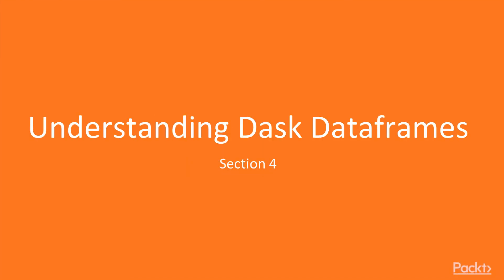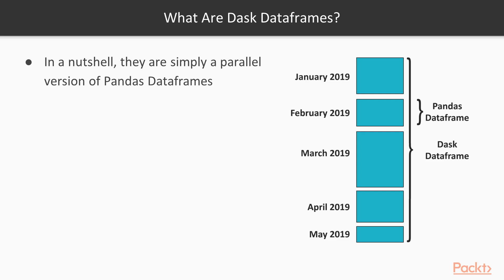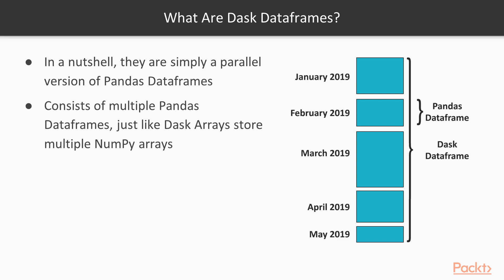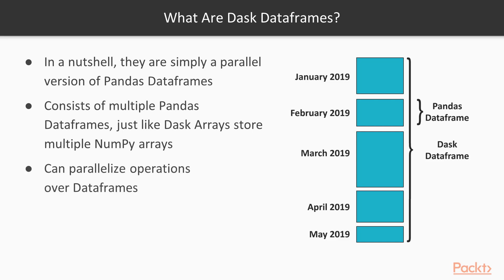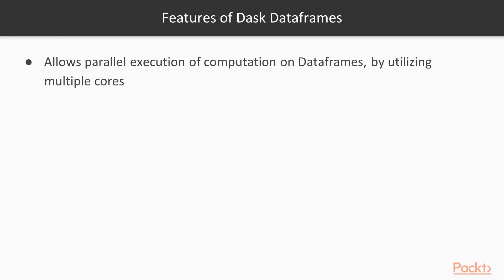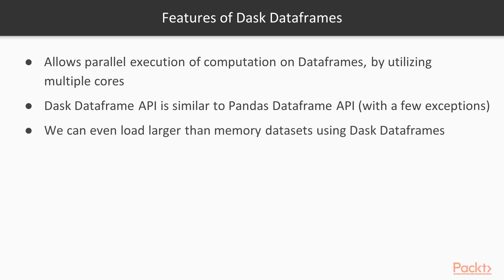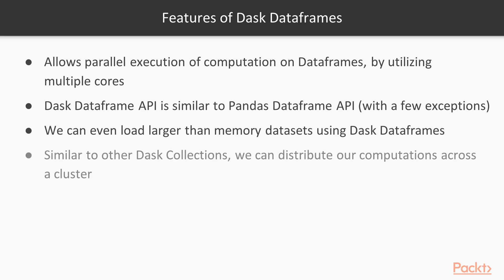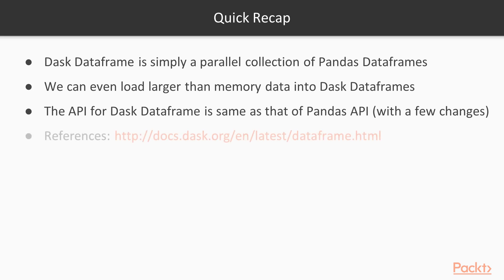Scalable Data Analysis in Python with Dask: Introduction to Dask Dataframes | packtpub.com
This video tutorial has been taken from Scalable Data Analysis in Python with Dask. You can learn more and buy the full video course